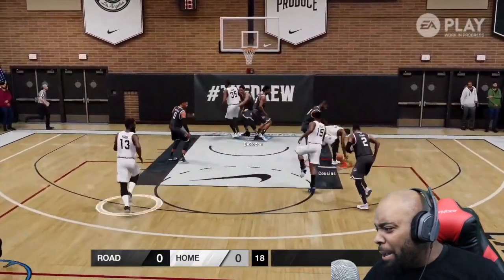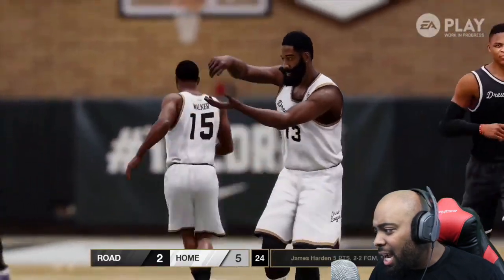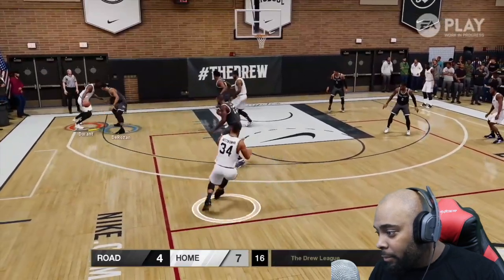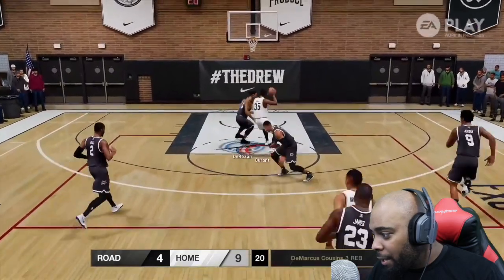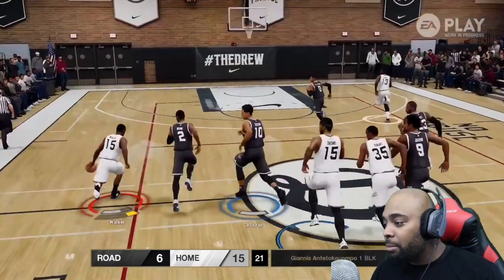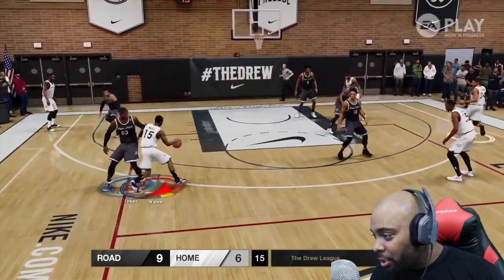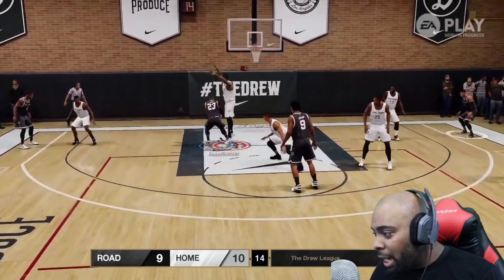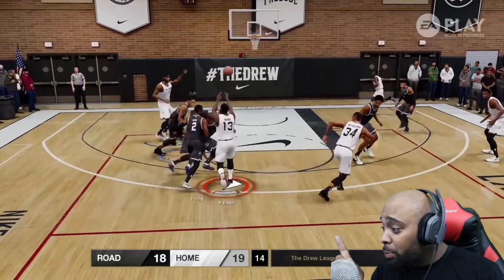NBA LIVE 18 Drew League Gameplay - Two Full Games - The One Career Mode REACTION! | iPodKingCarter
Welcome to today's new video, NBA LIVE 18 Drew League Gameplay - Two Full Games - The One Career Mode REACTION! Enjoy this exclusive in-game footage!

Pursue your basketball legacy. Get a first look at The One from The League to The Streets. Free Demo of THE ONE August 2017 on Xbox One and Playstation 4.